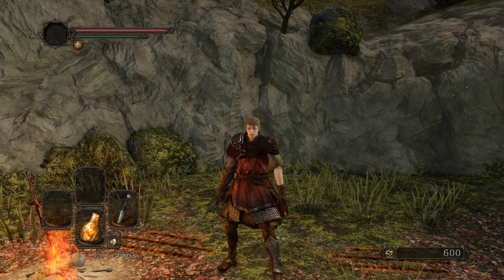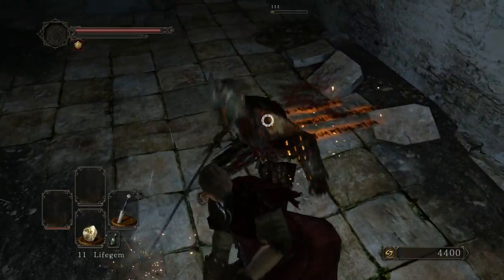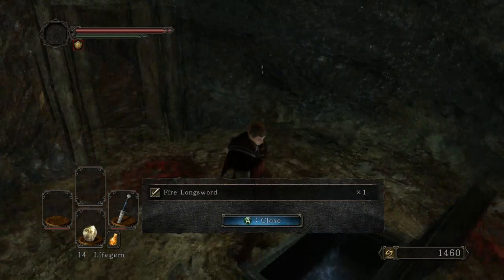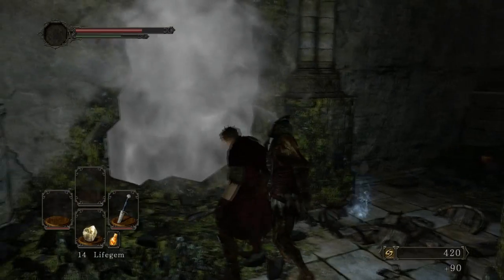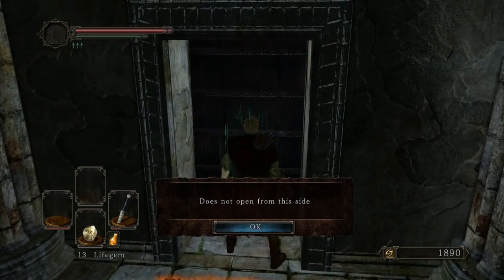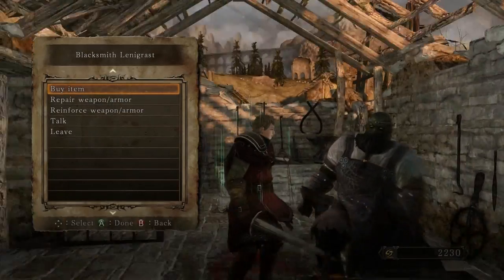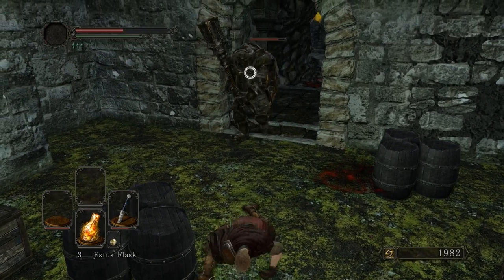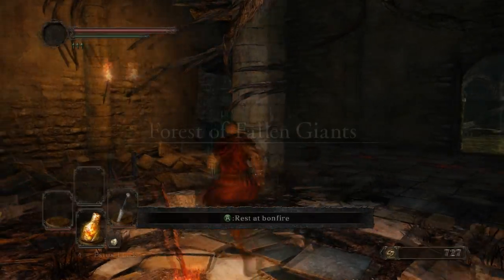Let's Play Dark Souls 2 - Episode 2 (Foraging Through the Forest)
Today we traverse through the ancient, ruined fort that was once the site of an enormous struggle with the giants from across the sea.